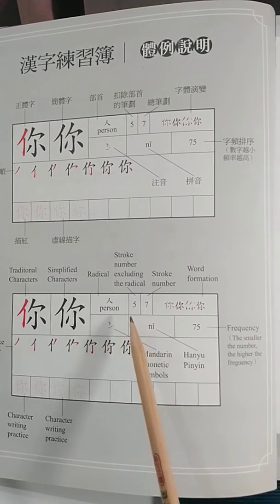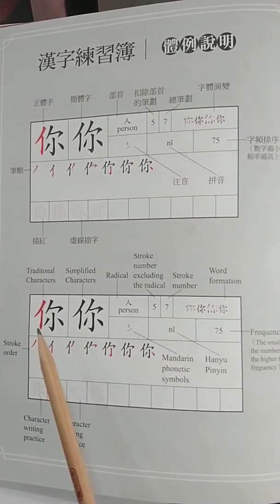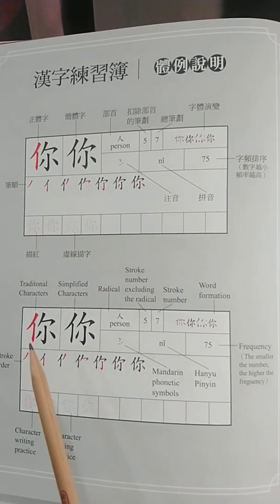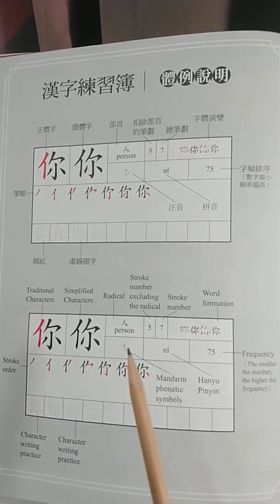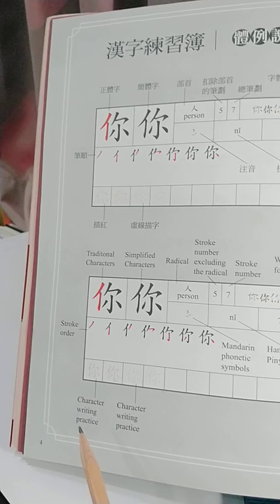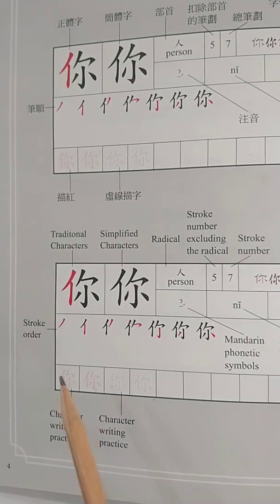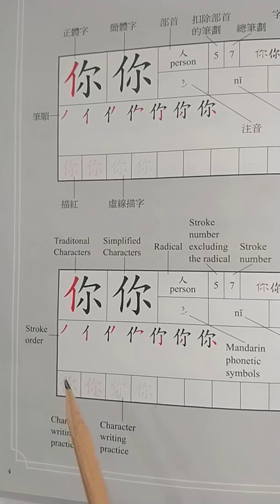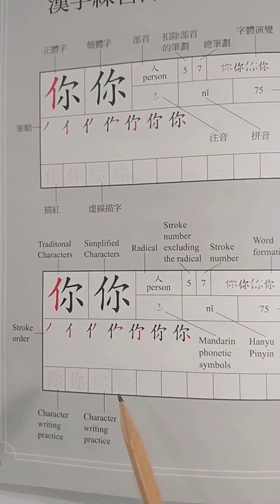2021 Contemporary Chinese_Character Workbook_Tutorial